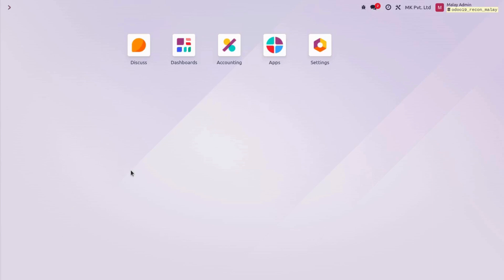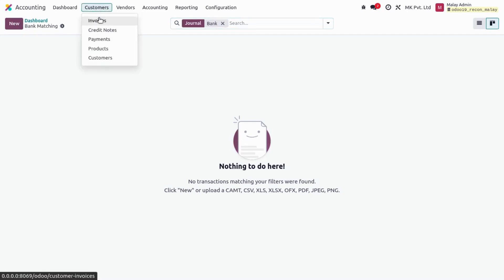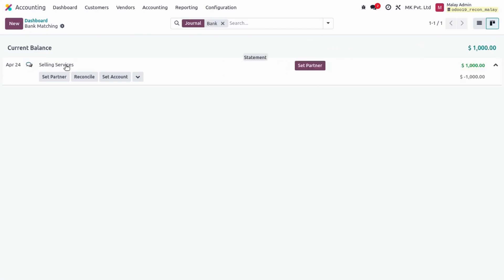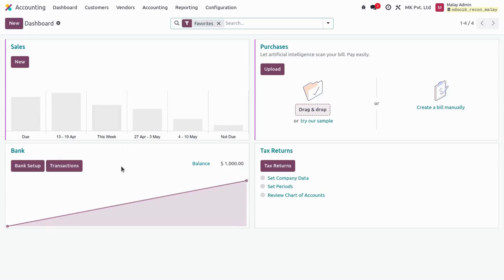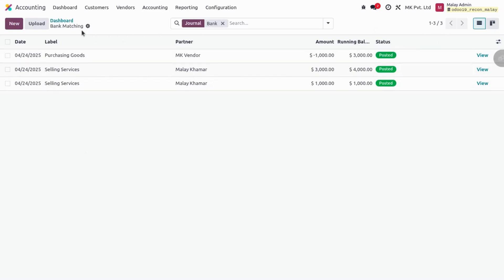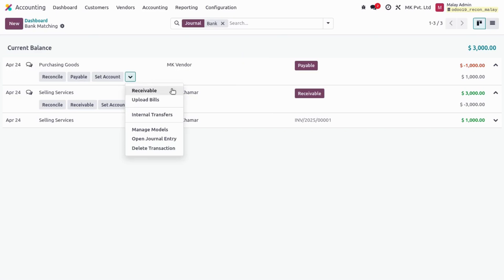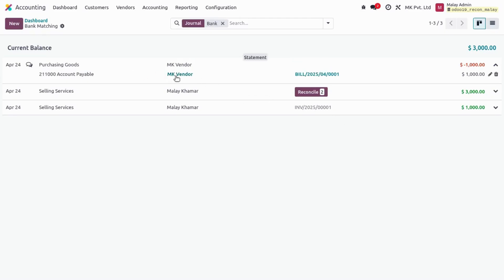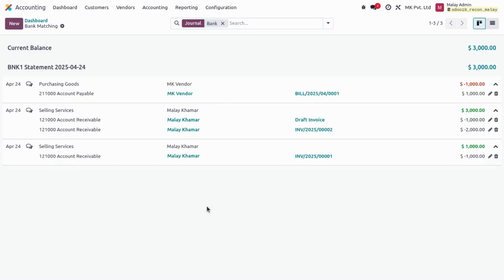Odoo 19 - Revamped Bank Reconciliation | Accounting | Reconciliation odoo19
related search
odoo inventory management tutorial
odoo accounting management tutorial
odoo project management tutorial